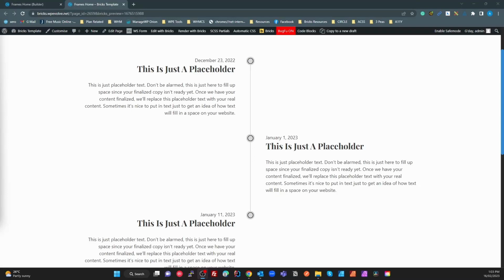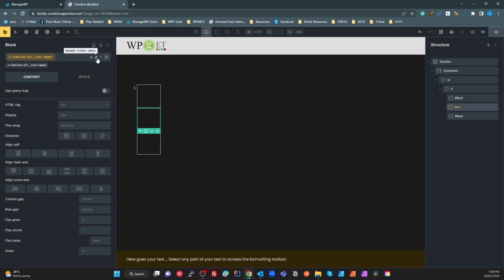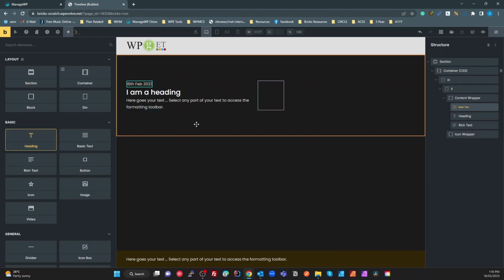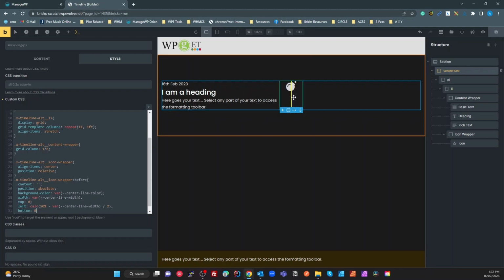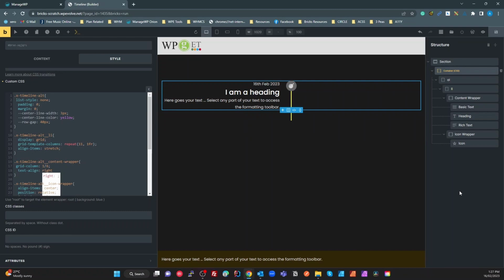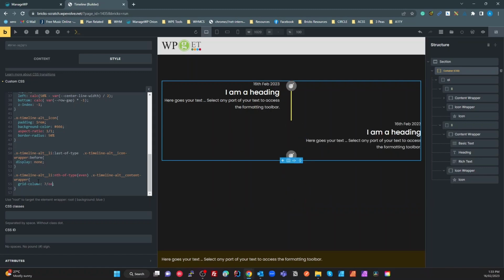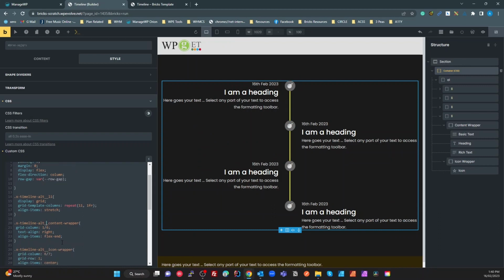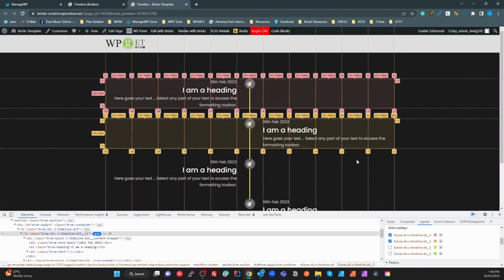Create a flexible CSS Timeline Grid with Bricks Builder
The way that the Timeline Templates in Frames are built uses a flexible CSS Grid. Super cool and super flexible.

Using that as inspiration I work through building up a similar Timeline with the same concepts. Starting from an empty editor and just adding divs, blocks, and CSS.

The idea is to see how it is done from the ground up. This technique may be used for any content making it a very flexible method.